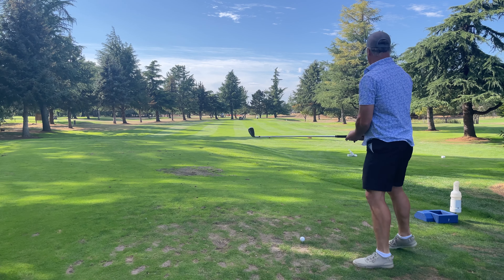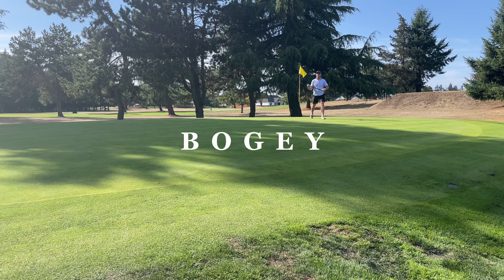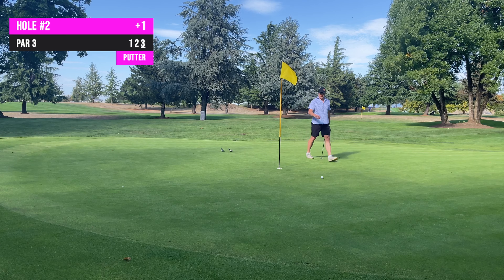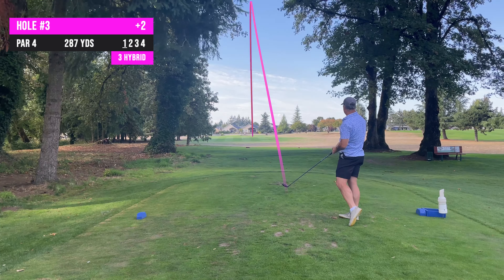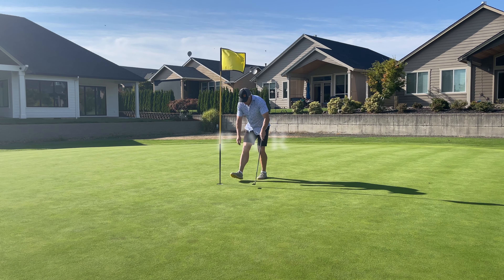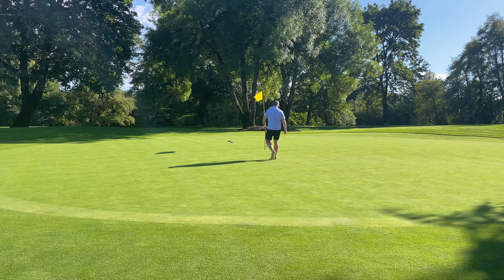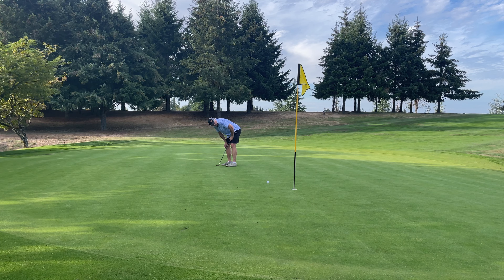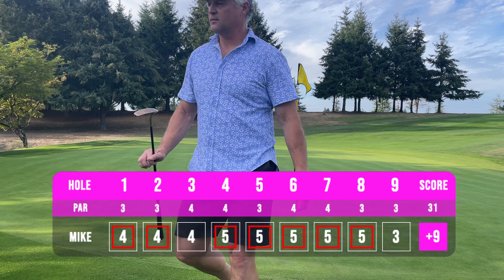Playing 9 Holes at Dallas Golf Club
9 holes of shot-for-shot golf at Dallas Golf Club in Dallas, Oregon. I'm a 13 handicap playing from the right side of the ball.

There are 195 golf courses in the State of Oregon and I am trying to play them all.

Mike